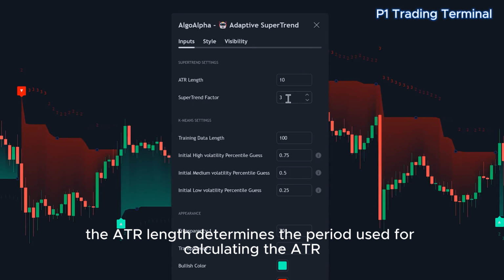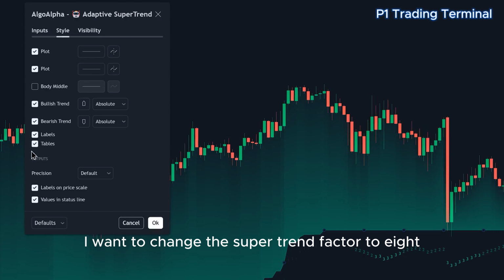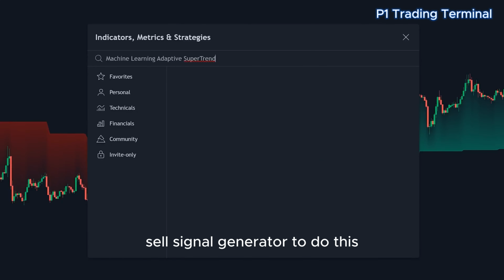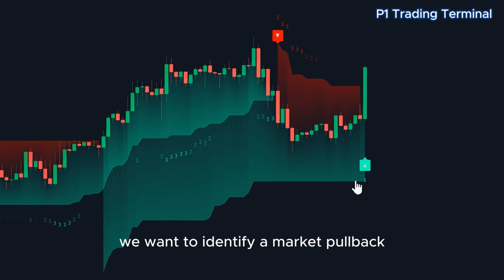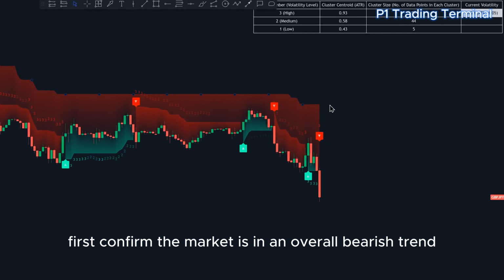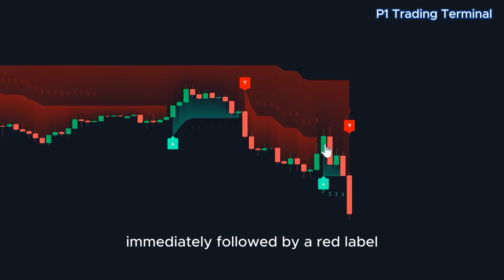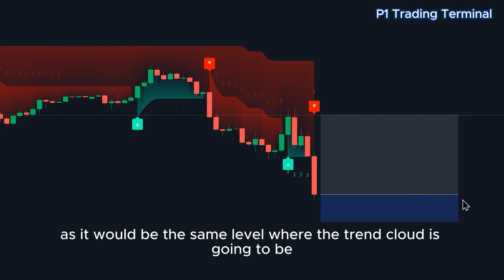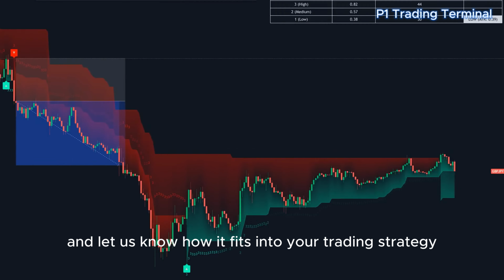How to Trade Crypto with One Simple Indicator | Start Trading Crypto Today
New to crypto trading? Learn how to use the best TradingView indicator for beginners and start trading with a simple, effective strategy. No experience needed — perfect for anyone looking to get started in crypto.

🟡 Top Crypto Exchanges + Registration Bonuses (DYOR)
🔺 BingX – The Best for Automated Trading
🔹 Connects with TradingView for automated trading
🔹 Get up to $10,000 in trading bonuses 💰

⚡ My other communities
☑️Trading Terminal Channel (Trading Terminal)
⚡ How can I be contacted
☑️Telegram(TG) | Indicators and strategies